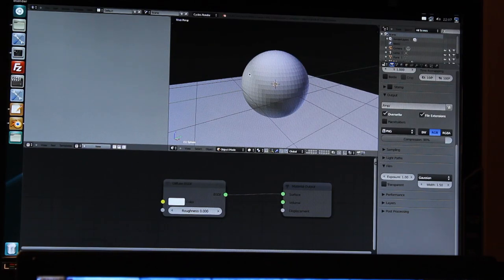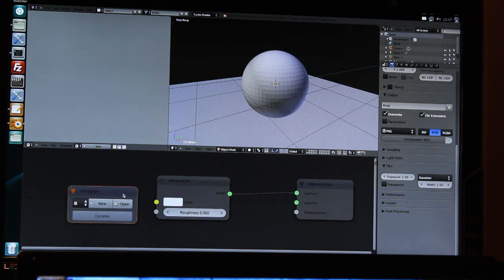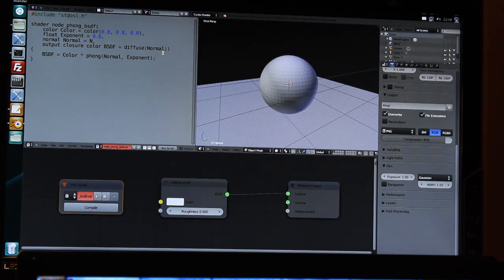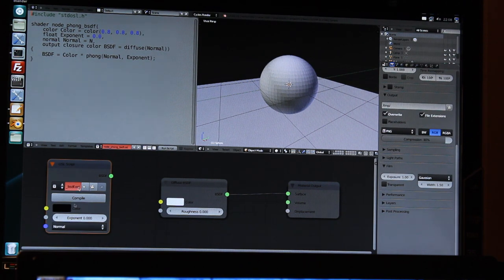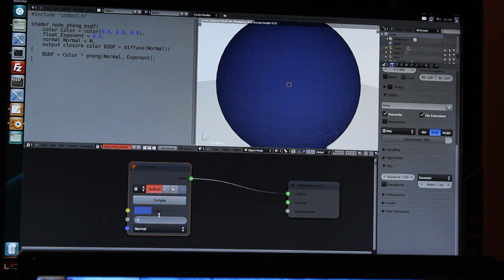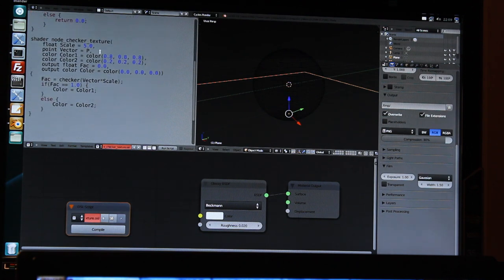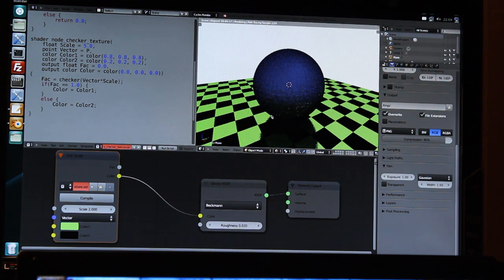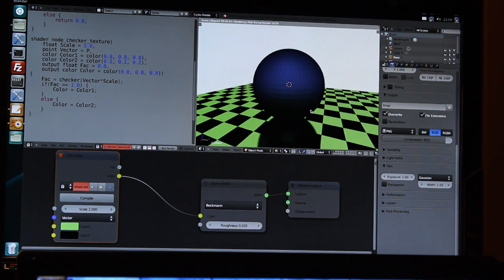Open Shading Language in Cycles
This is a quick demo of the new OSL Script Node in the Cycles Render Engine inside Blender.